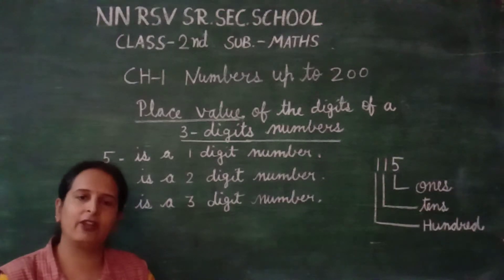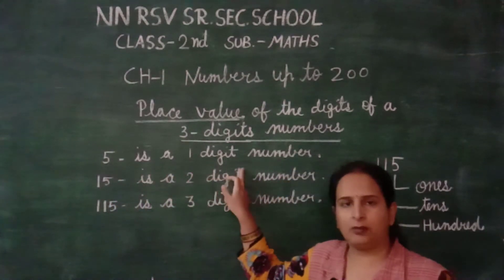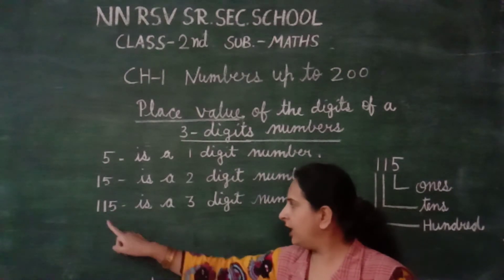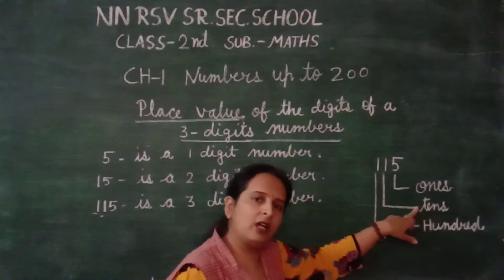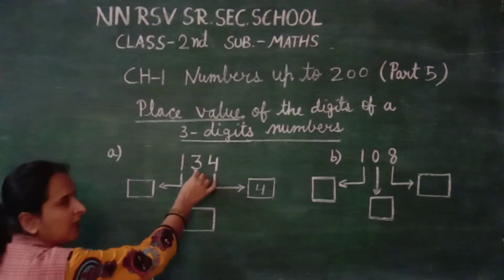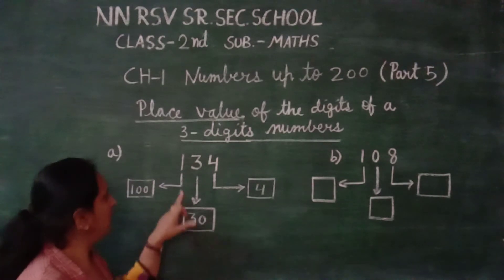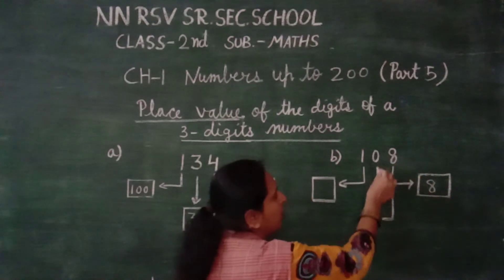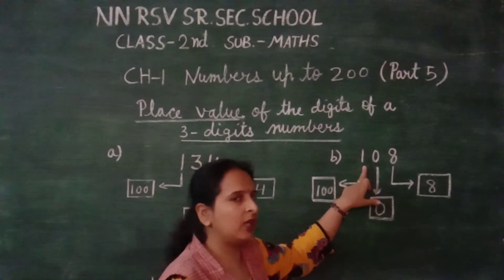Subject Maths Class 2 Ch - 1 (Numbers UP To 200) Part - 5